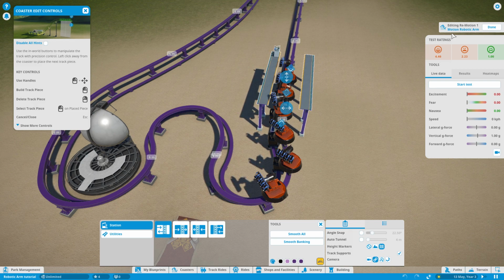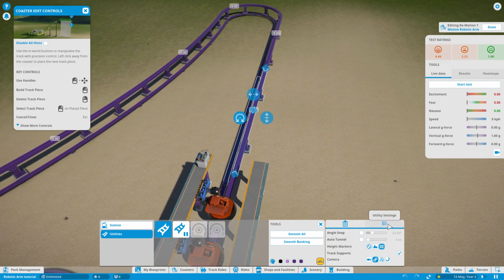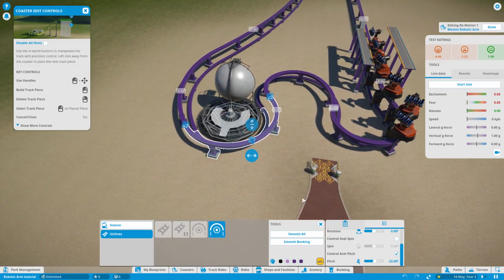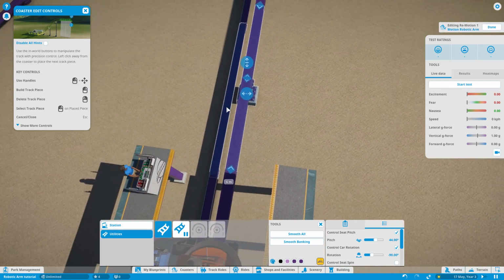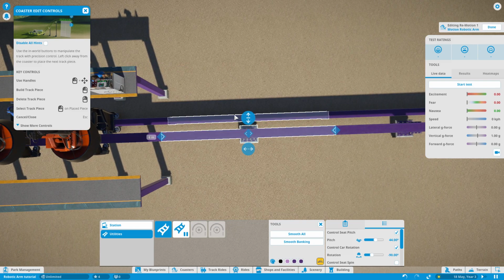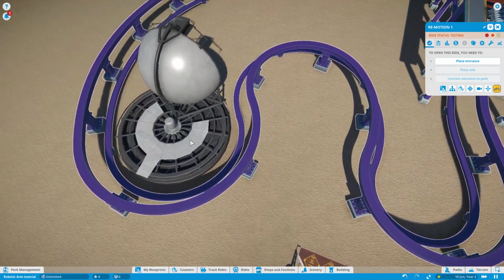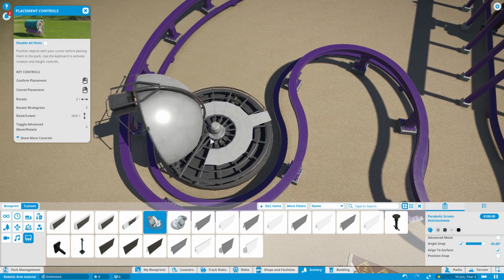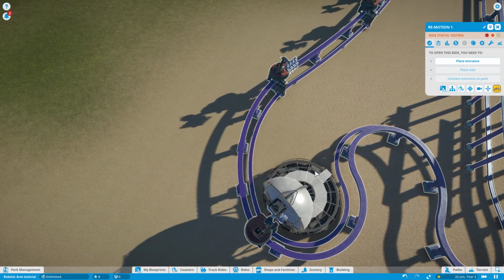Planet Coaster || Robotic Arm Ride || TUTORIAL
Hello there! Hopefully you have come here to get some ups and downs on the Robotic Arm ride for Planet Coaster!?! If thats the case, you have come to the right spot!

We will cover all the new ride mechanics, such as how to turn the car around, how to make the seats face the right ways etc. We will go thru it all, car rotation, seat pitch, arm pitch and seat rotation settings. and how to use them. Towards the end there is even a little quick tip on how to align the parabolic screen:) So sit back, relax, and enjoy the ride! ^^

Why not drop on over to Average Kingdom for a quick look at how things are there?! (Planet Coaster!)